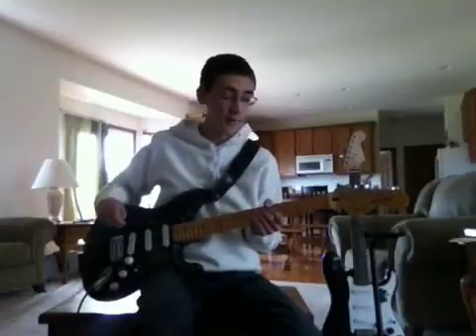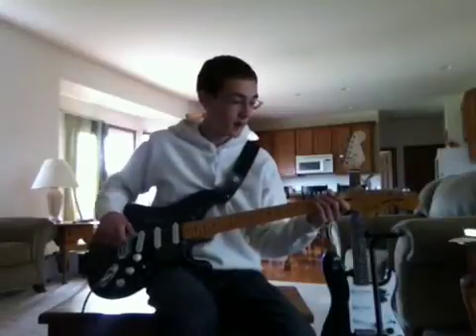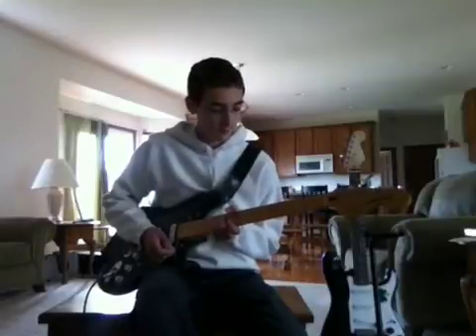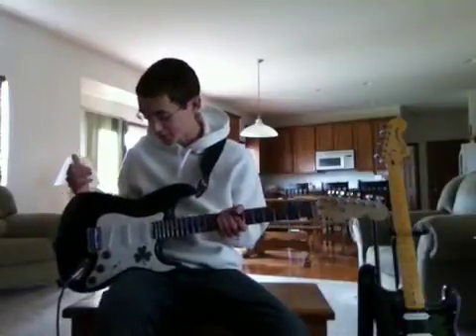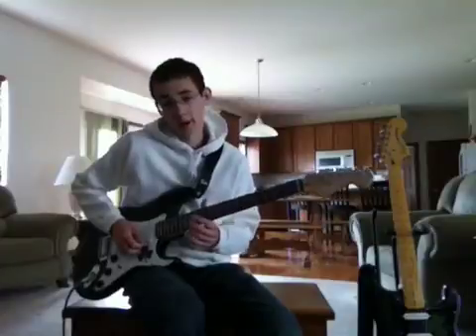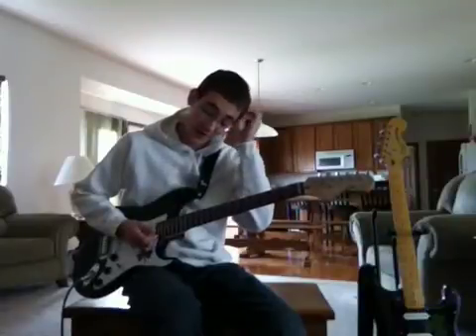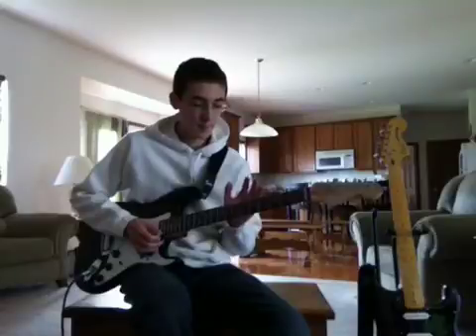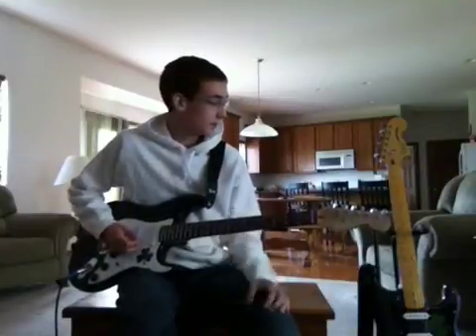Maple vs. Rosewood Comparison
We take a look at the differences.